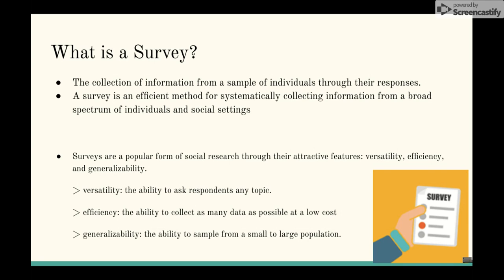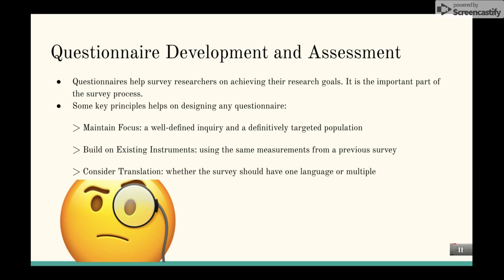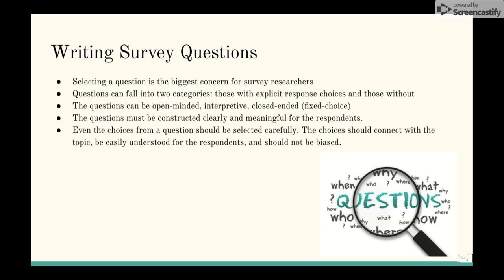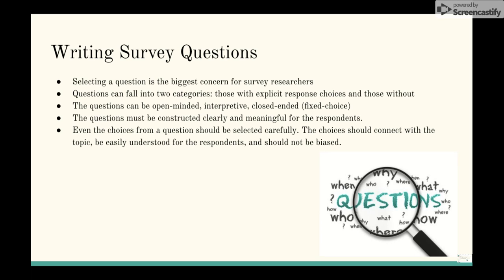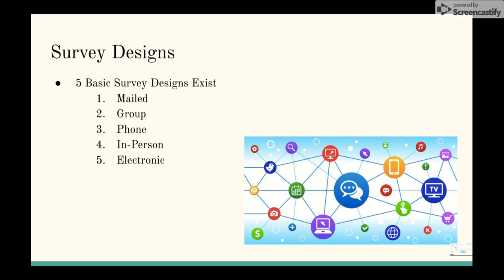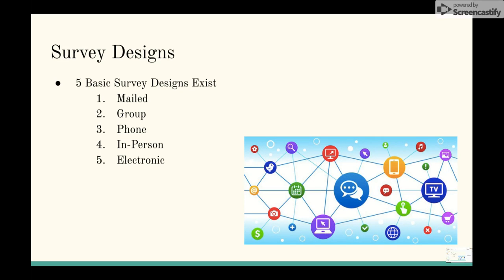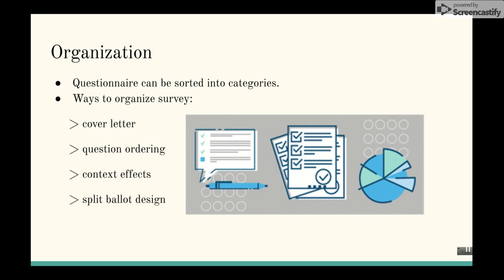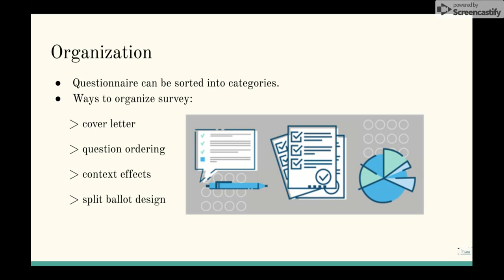CRJU 320 Survey Research